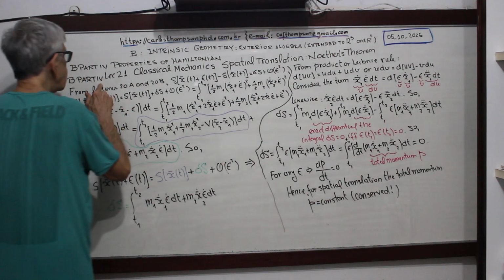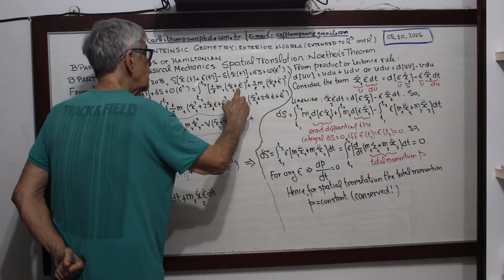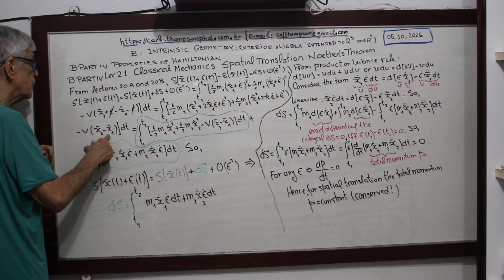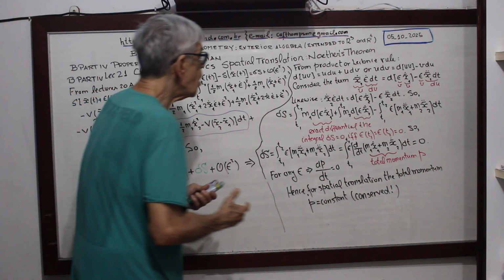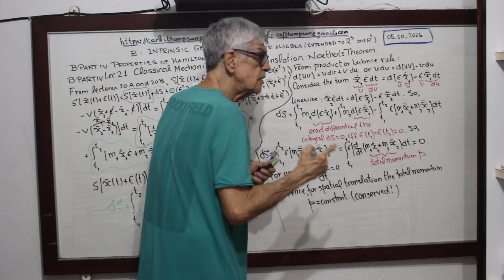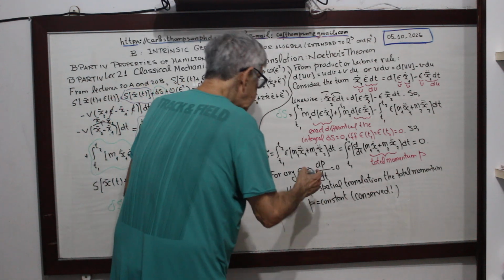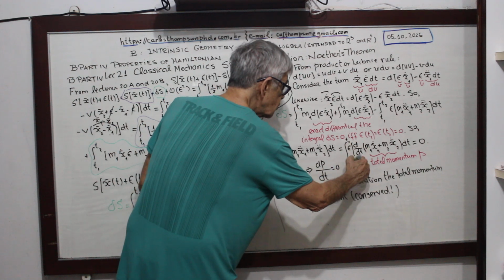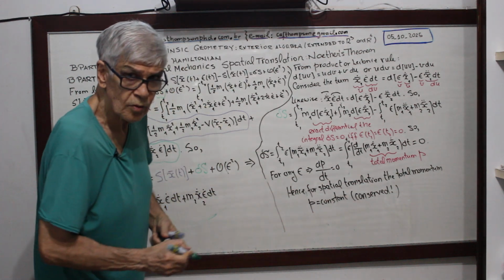B PART IV: Lec 21 Final Spatial Translation - Noether's Theorem Classical Mechanics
This lecture leads that for a spatial translation the total momentum is conserved.
I recommend to study deeply the previous lectures